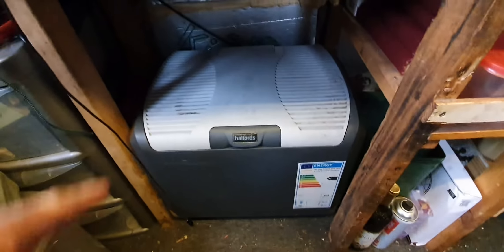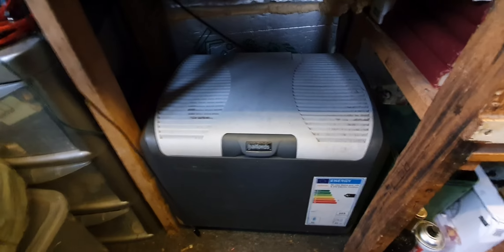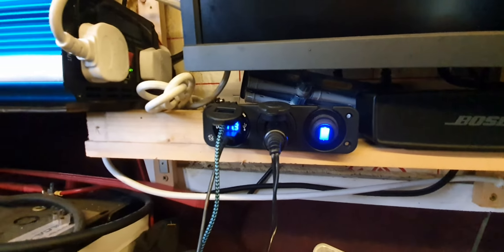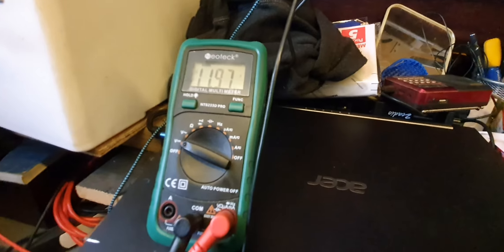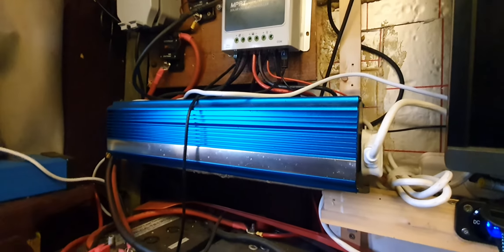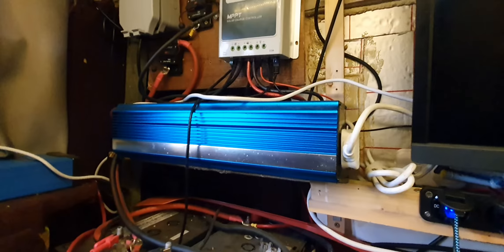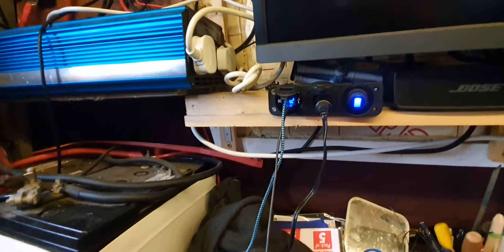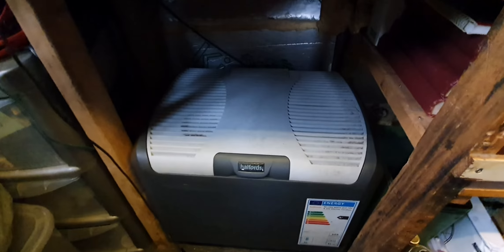12v modifications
The reason I bought such a large inverter was basically because I don't trust the Chinese and their so called power output limits. I've been burned with these figures before...take my battery chargers for example. It's overkill for what my needs are so I'm going to get another 1kW PSW inverter with a peak of 2kW and hopefully this time it won't be so harsh on my batteries.

AussieBoater.co.uk